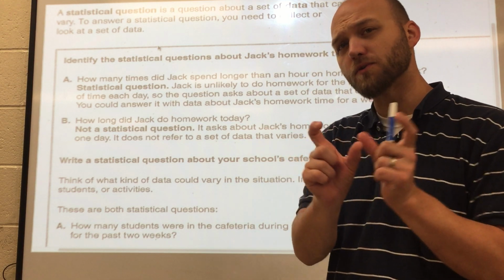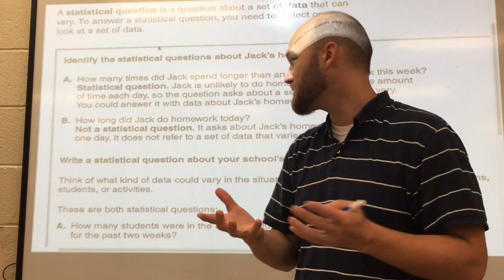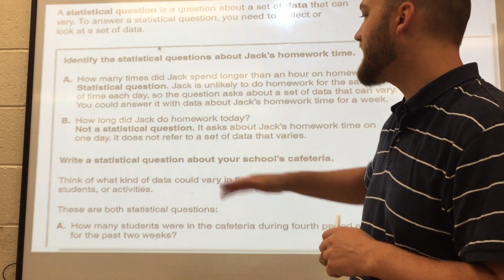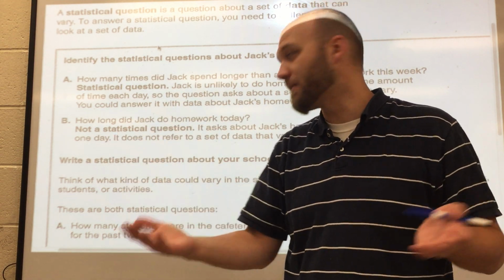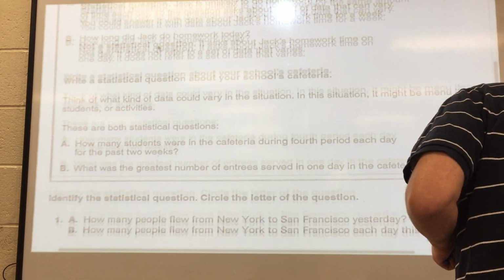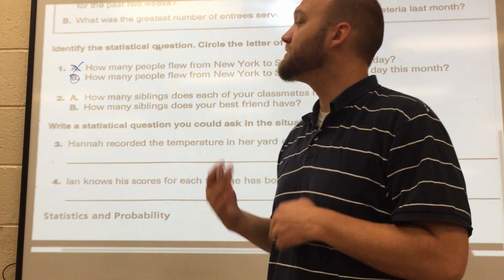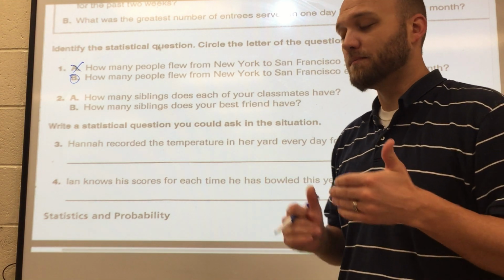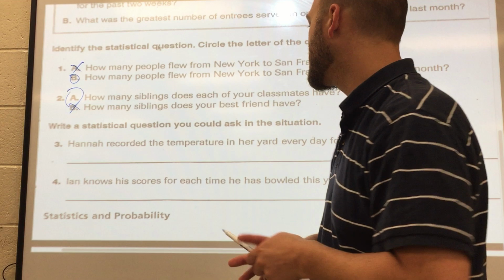On Core lesson 89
6th grade On Core lesson 89 on Statistical Questions.